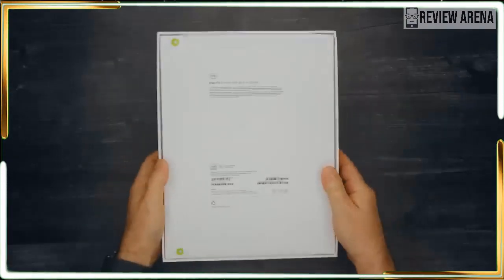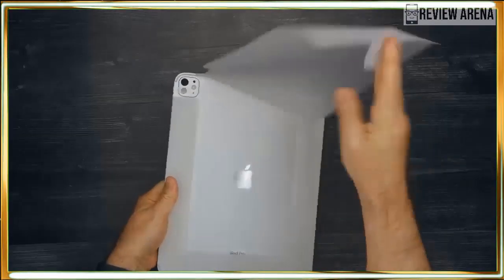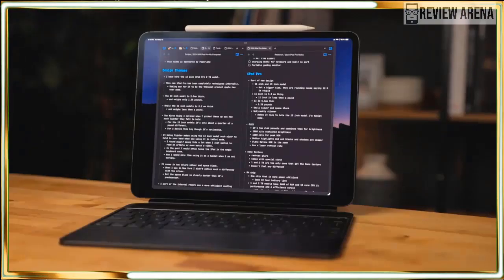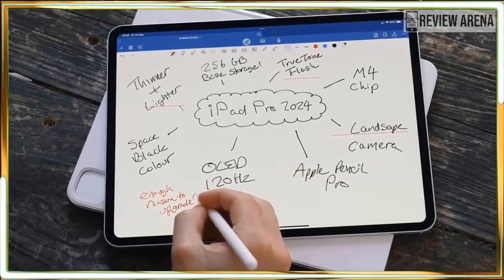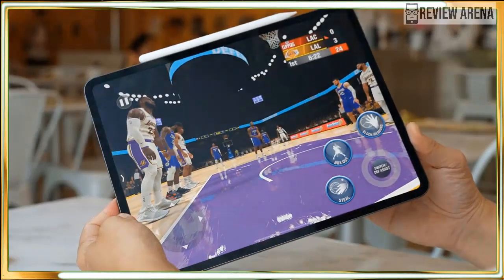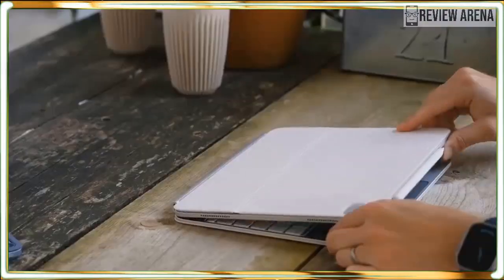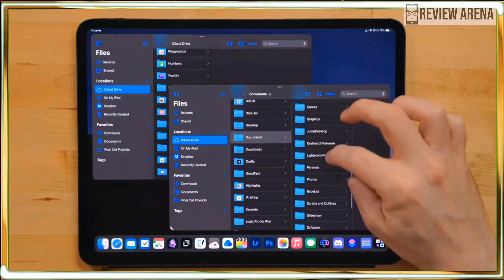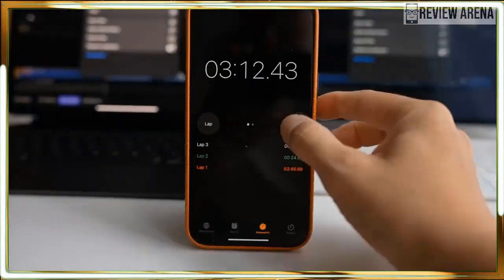M4 iPad Pro 13 (2024) Review: Fast Processor, Great Display